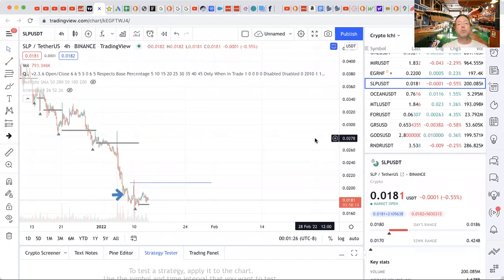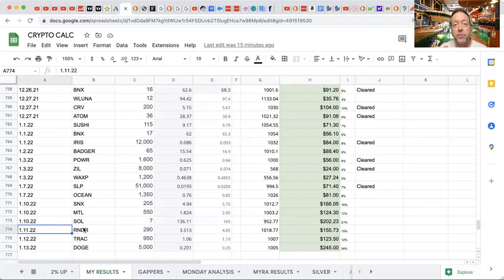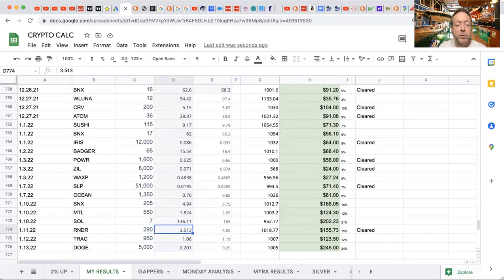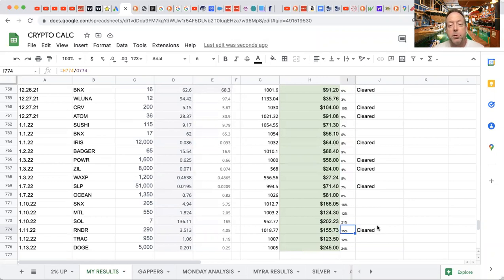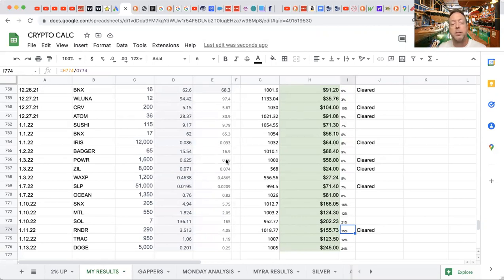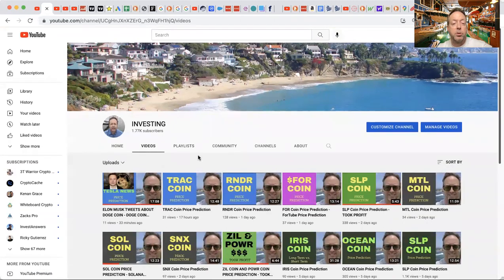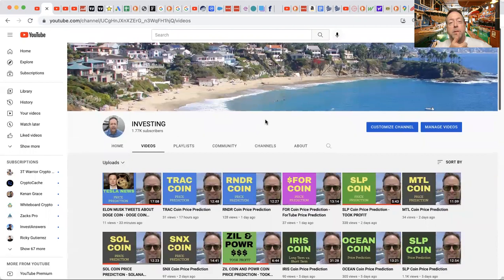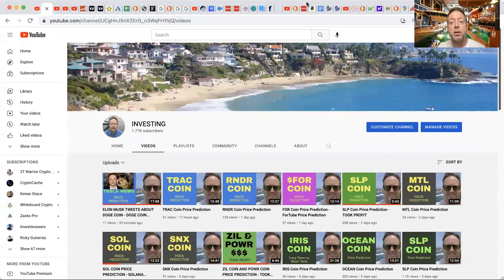RNDR Coin Price Prediction -TOOK PROFIT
RNDR Coin Price Prediction By Render Token.

Are you into investing in Crypto Currency?

Let's take a quick look at RNDR Coin to make a prediction whether it is a good time to buy.

We will use a few different indicators using the Trading View platform.  Indicators like the RSI (relative strength index), MACD, Ichimoku Cloud, SMA crossover, and more.

There are many ways to predict pricing for crypto currencies like RNDR from Render Network Token.